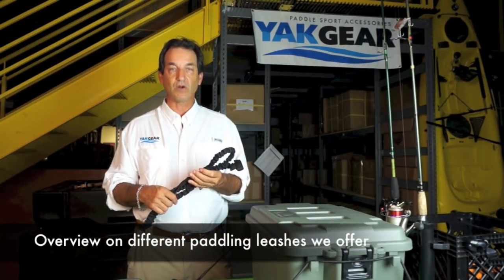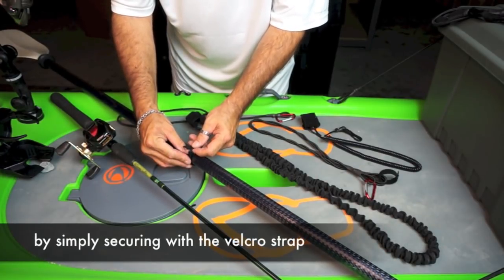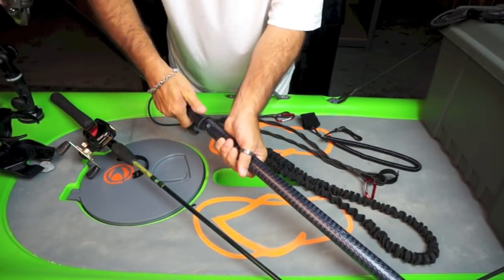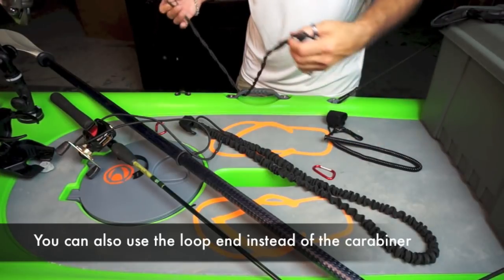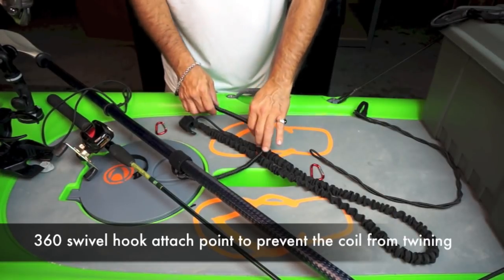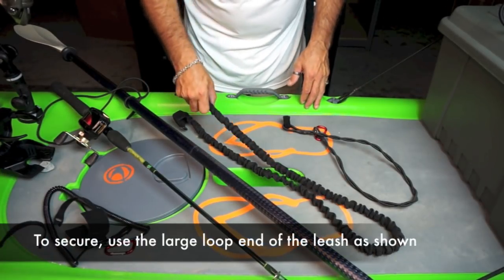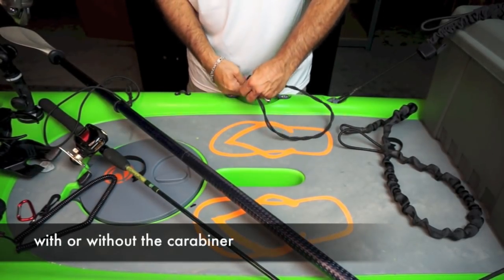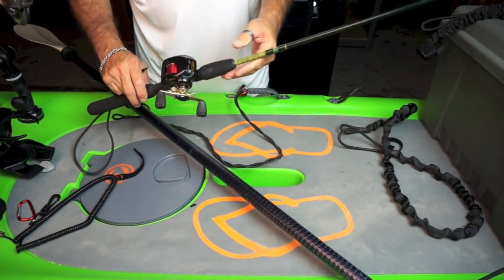YakGear Product Overview - Paddle and Rod Leashes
Bill Bragman, President, YakGear, Inc., offers an overview the different types of paddling leashes YakGear offers for paddles and rods.